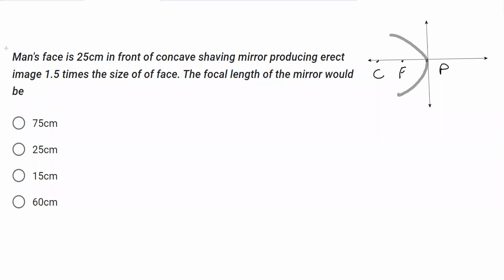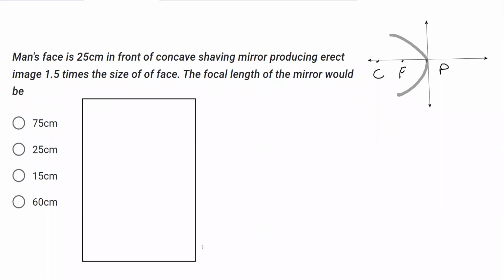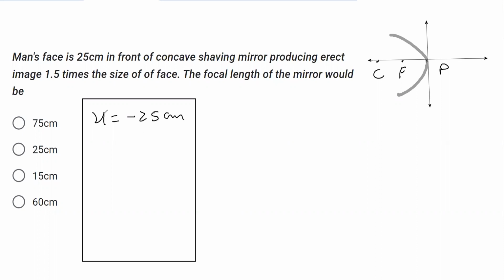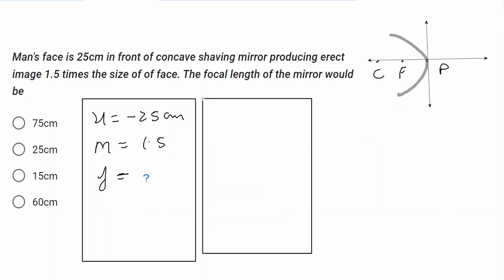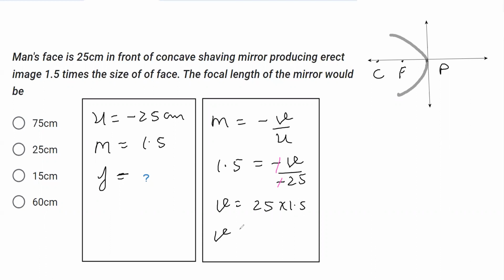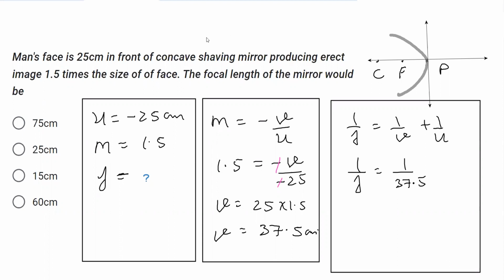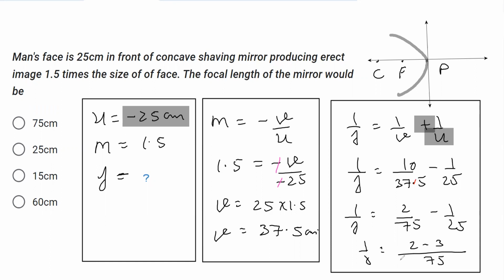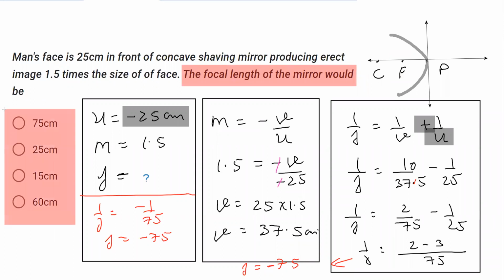Man's face is 25cm in front of concave shaving mirror producing erect image 1 5 times the size of of